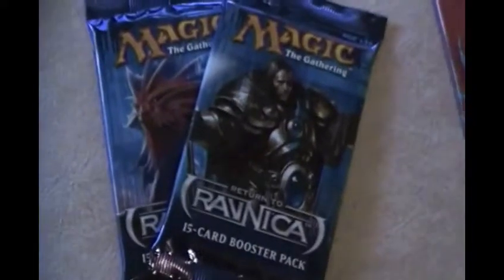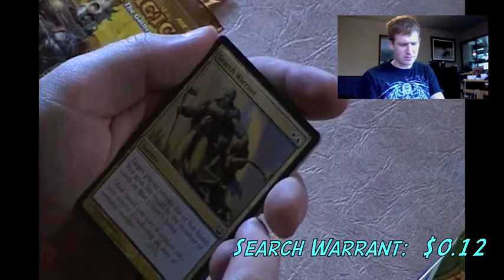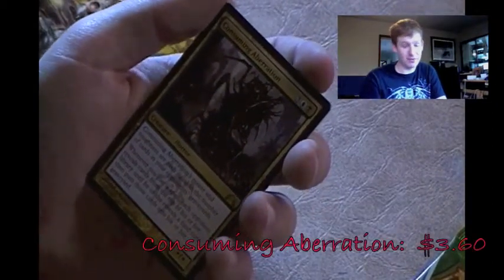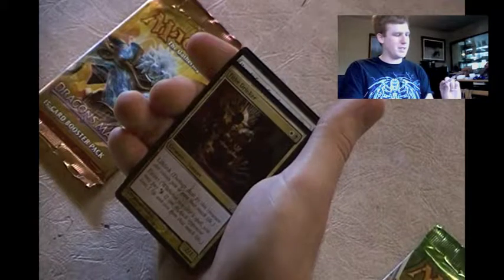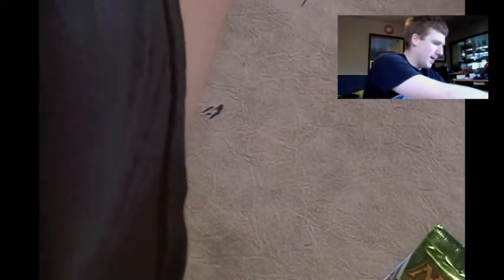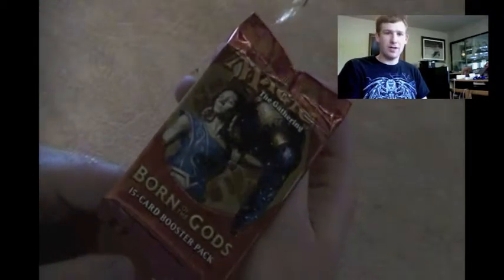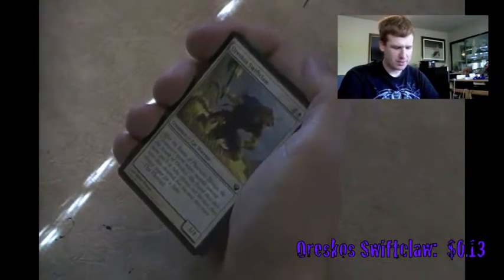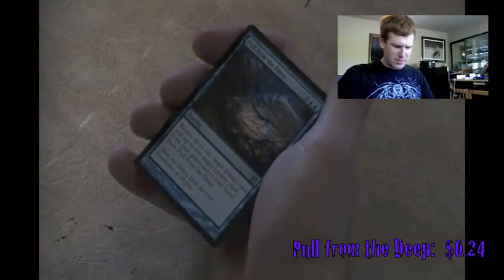TheBobbKat Opens Various MAGIC Boosters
EPISODE SUMMARY:
We kick off this series with one big episode (future episodes will NOT be this long) of opening 10 booster packs, and I guarantee that there is at least 1 Card among these that I am extremely excited about with.

  Pack Opening Date:
     May. 6, 2014
  Packs Opened:
     2 Return to Ravnica
     2 Gatecrash
     2 Dragon's Maze
     1 Theros
     1 Born of the Gods
     2 Journey into Nyx

QUESTION OF THE EPISODE:
   What is your best find in a booster pack?

ABOUT THE SHOW:
   After almost a year of playing MAGIC: The Gathering (MTG), I have decided to record/document each card that I get, record their values, and share my reaction to some good finds (in order to keep my theme of Reactions alive).  This is also to share ideas and opinions with the viewers, as well as for my friends to see if I happen to pull a card that they are interested in that I'm not.  If you have any comments, questions, or opinions on any of the cards, post it in the comment section below.